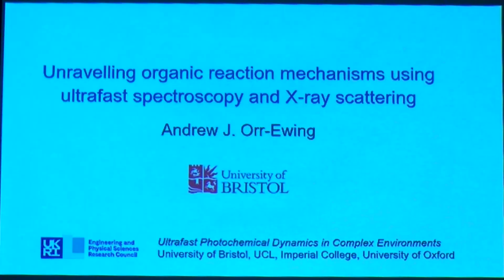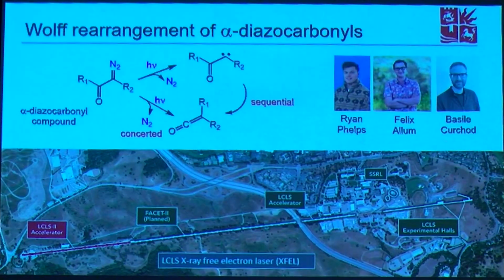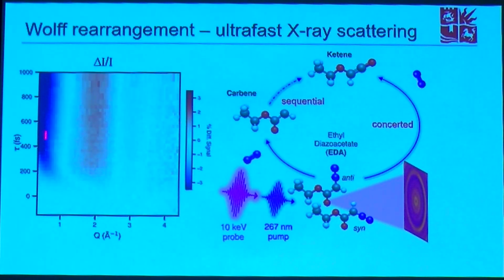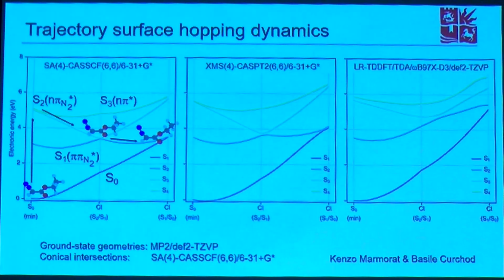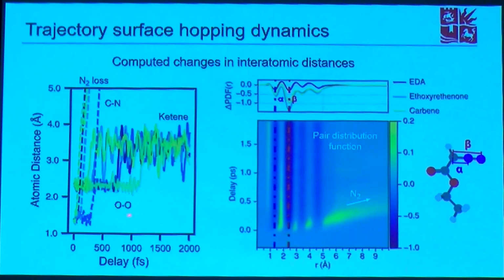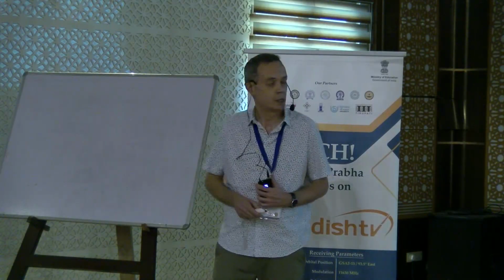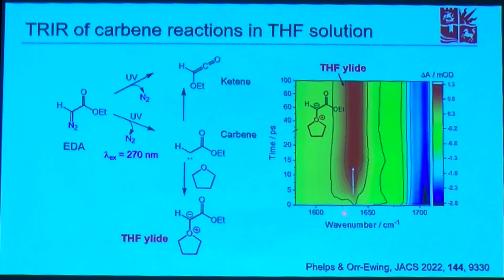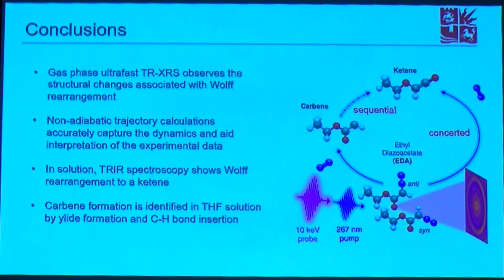Unravelling organic reactionmechanisms using ultrafastspectroscopy andX-ray scattering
Subject: Chemistry
Course Name: Structure and Dynamics of Chemical Systems
Name of Presenter: Andrew J.Orr-Ewing